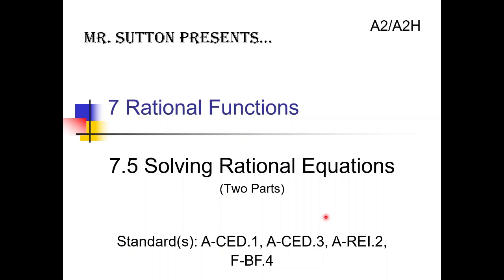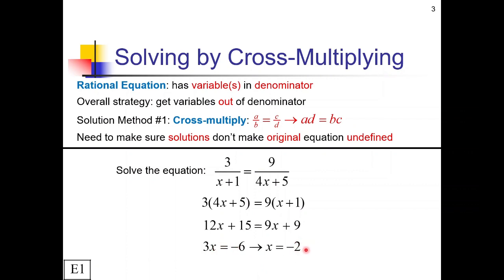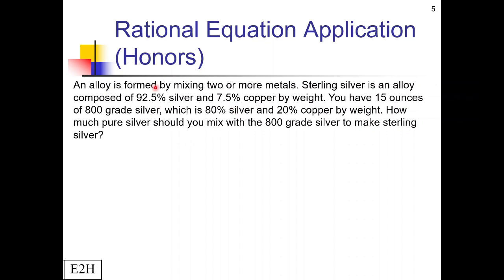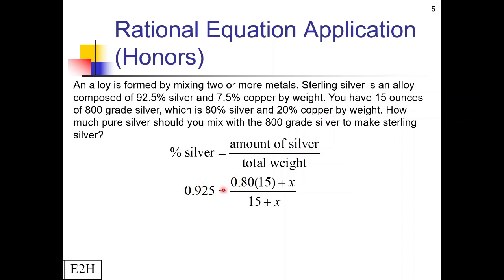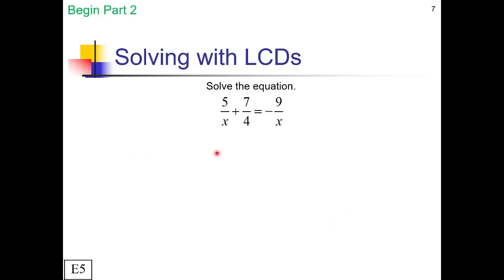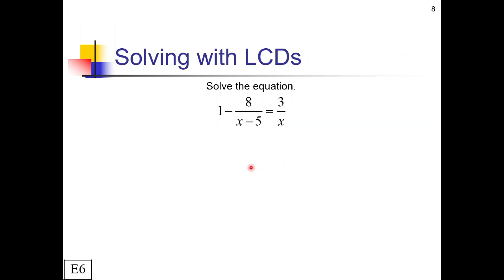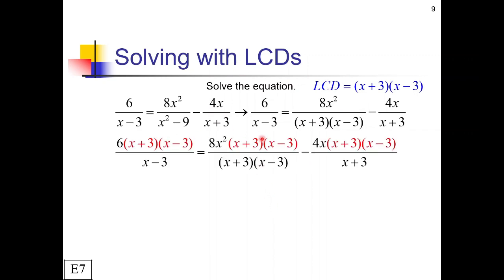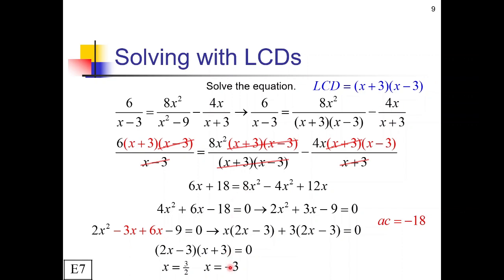Solving Rational Equations: Lesson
Topic: Solving Rational Equations